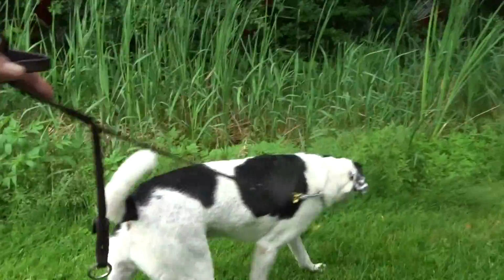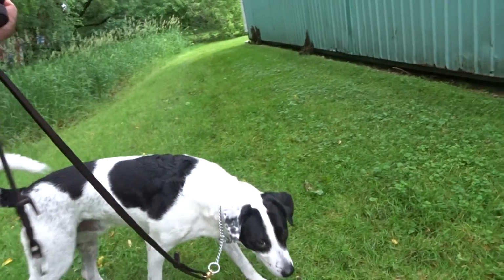Allan Ross Dog Training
Mojo S. is a 4.0 year old Border Collie/ GSHP mix in his first week of Board and Train.  Here we demonstrate the PROCESS as we work our way back to the Canine College.  Is there any doubt who is following whom?